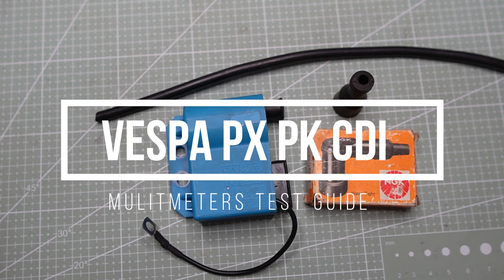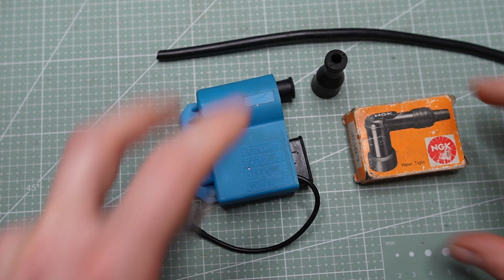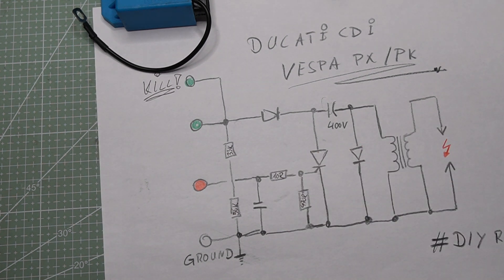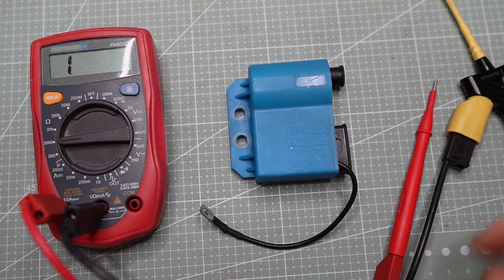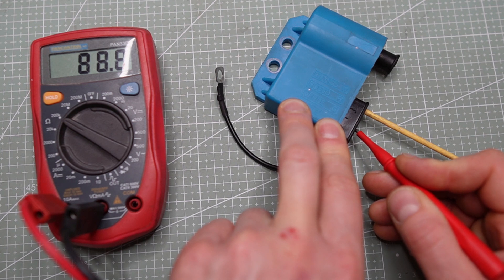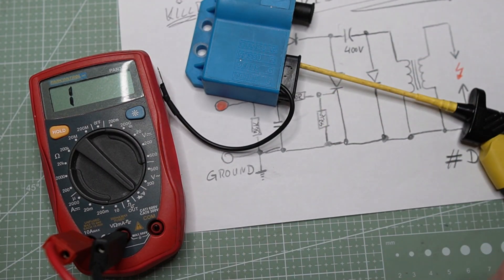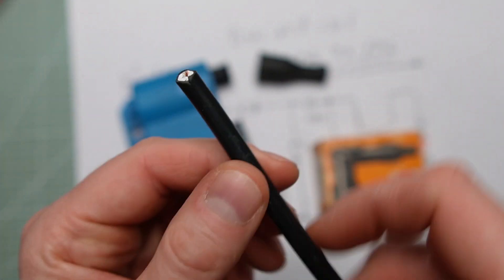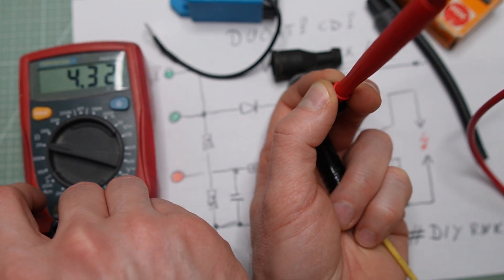Vespa CDI PX PK Testing : No Sparks : Engine : Multimeter : Electronic Unit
No Sparks ??!?!? Vespa PX PK :

Check First the CDI and the Stator Plate.

This Video is a How to uide for Testing the CDI and as well a Short Intro about the Function of the CDI.

How It Works:
Energy Generation: When the engine turns, the stator (alternator) generates alternating current (AC), which is stored in the CDI unit.

Charging the Capacitor: The generated AC power charges an internal capacitor inside the CDI unit.

Ignition Pulse: A signal from the pick-up sensor determines the exact moment when the capacitor releases its stored energy to the ignition coil.

Spark Generation: This sudden discharge creates a high-voltage pulse, which is sent to the spark plug, igniting the fuel-air mixture.

This precise timing ensures efficient combustion and optimal engine performance.

Connections of the CDI Unit:
The electronic unit has four connections:

White (BIANCO): Ground connection.
Red (ROSSO): Connection to the pick-up sensor.
Green (VERDE): Power input from the stator (alternator).
Green (VERDE): Kill switch for engine shutdown.